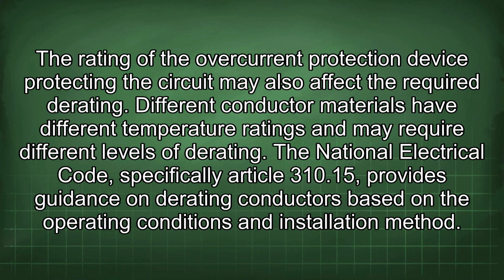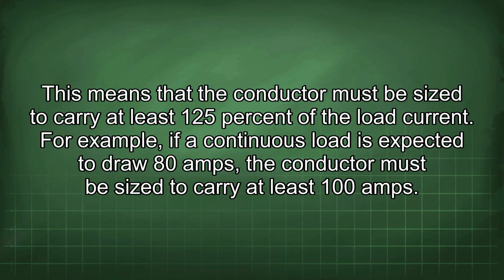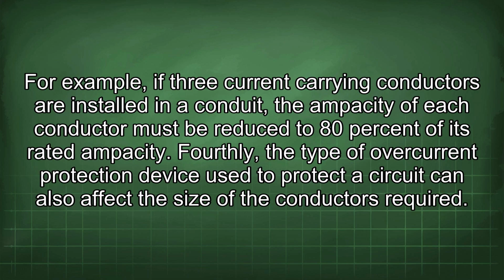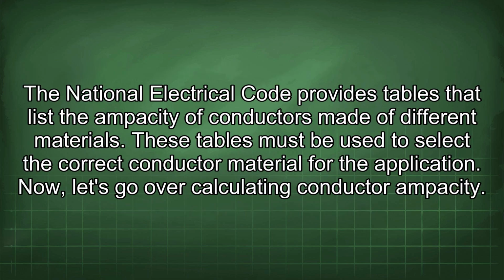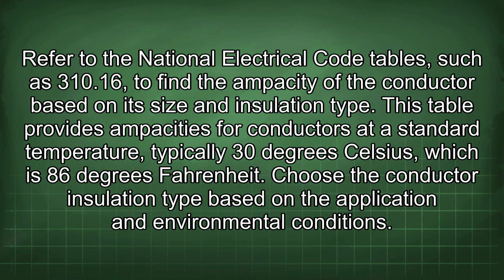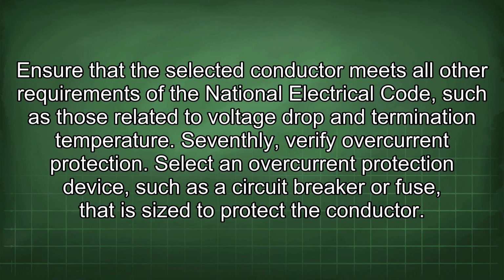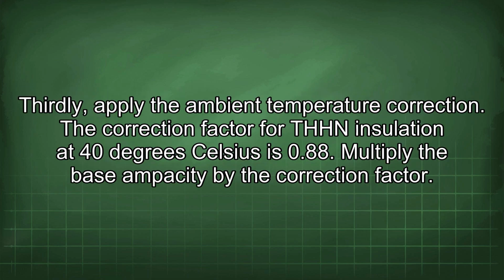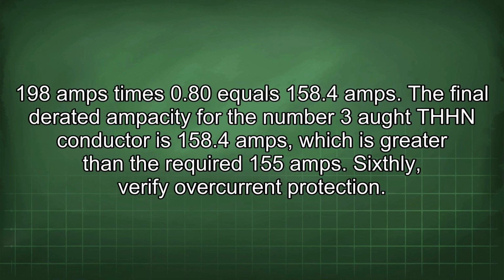Derating Electrical Conductors Explained Sizing for Motors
Learn about derating electrical conductors for safe and reliable operation. Understand why derating is needed due to continuous loads, high temperatures, and more. Explore NEC guidelines for proper conductor sizing.